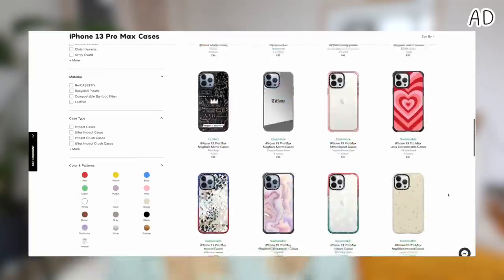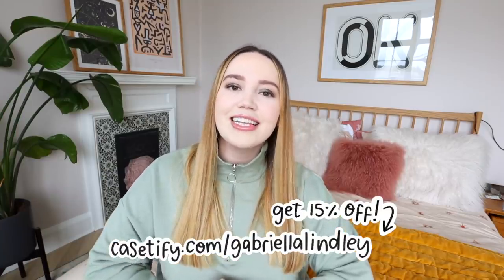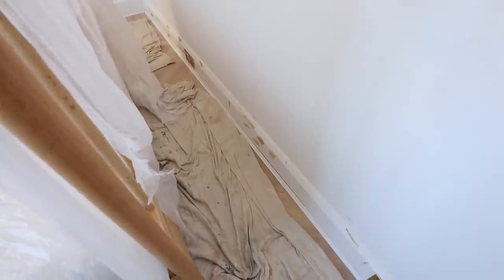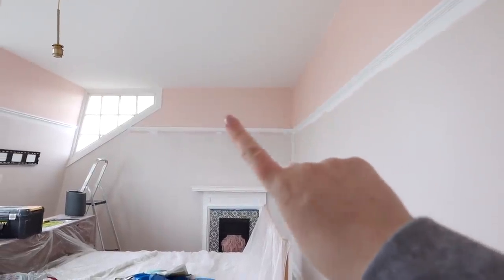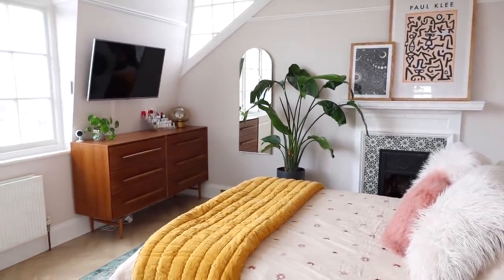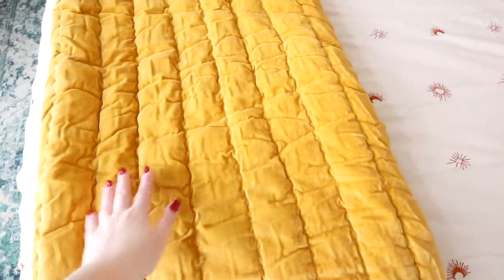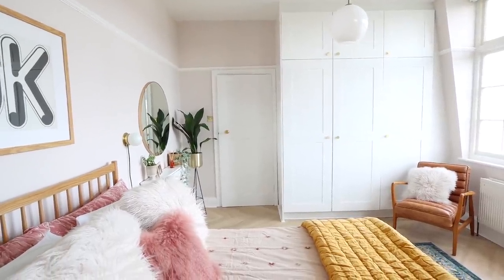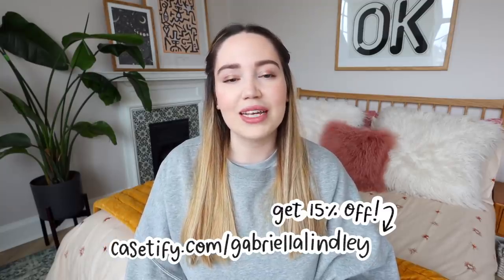BEDROOM MAKEOVER ✨finally decorating my bedroom! before + after